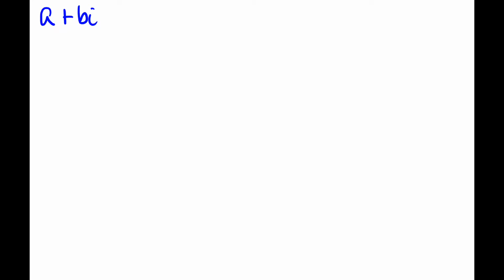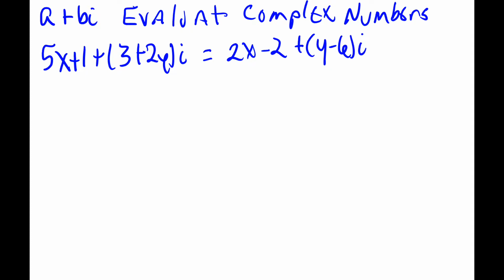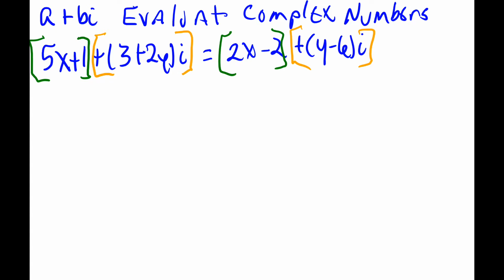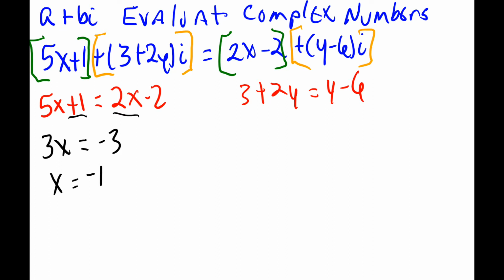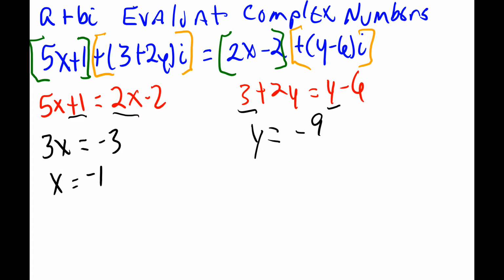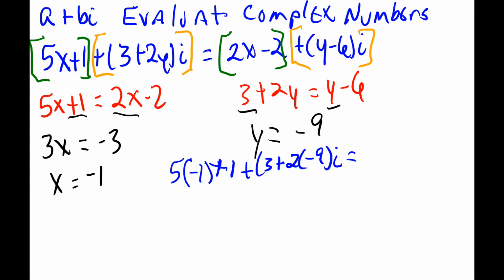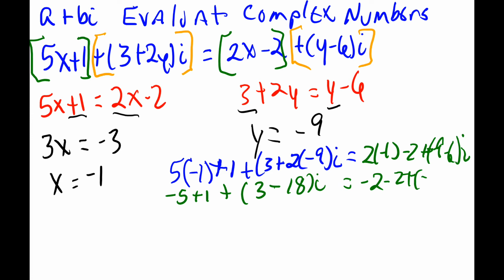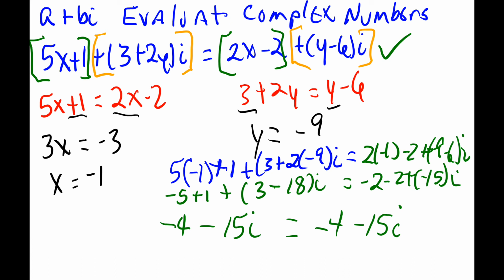Equate Complex Numbers